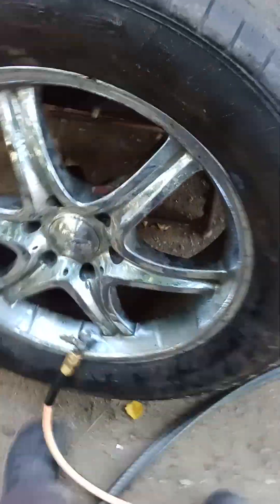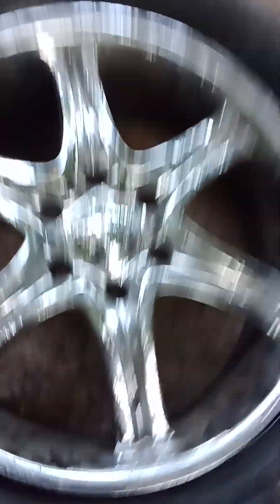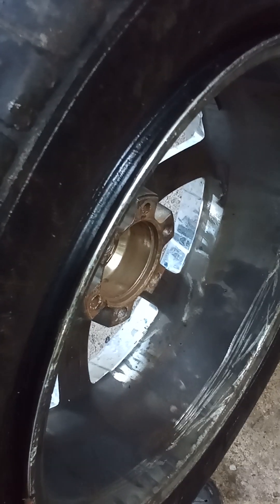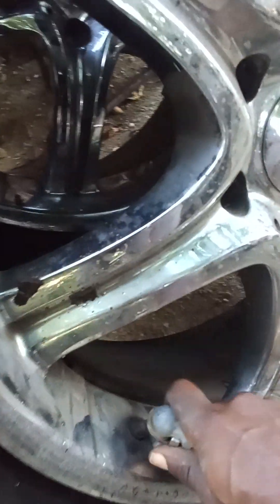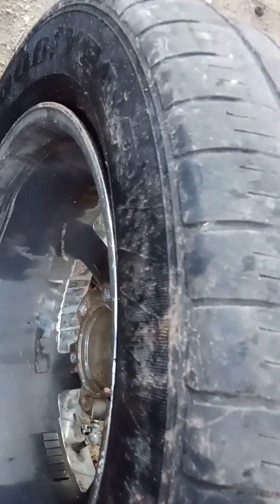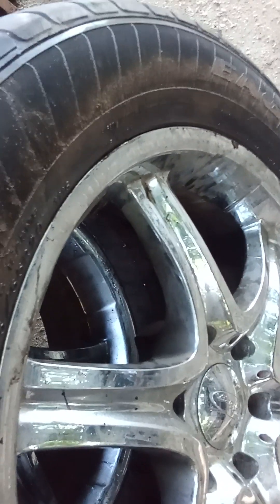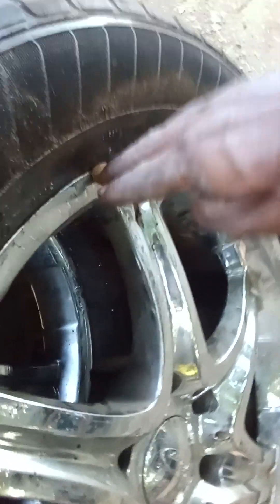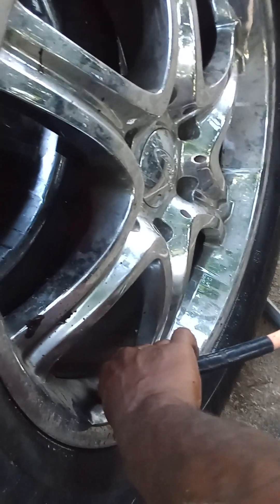DONT GET YOUR FINGERS STUCK IN THERE